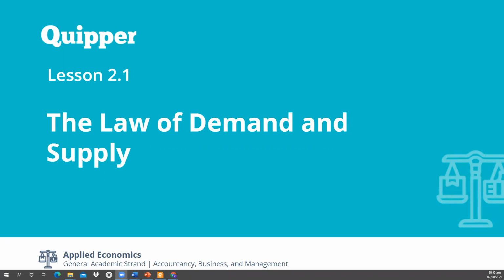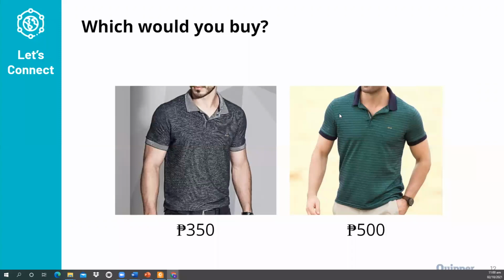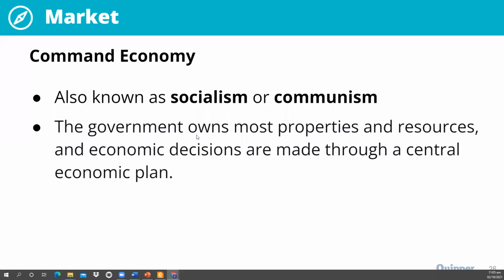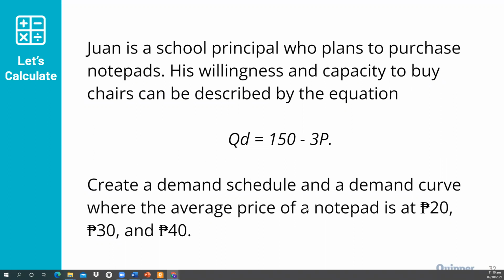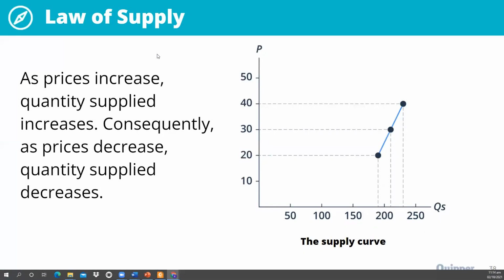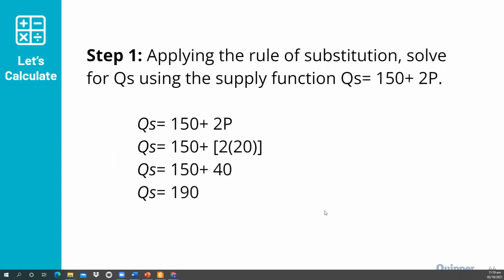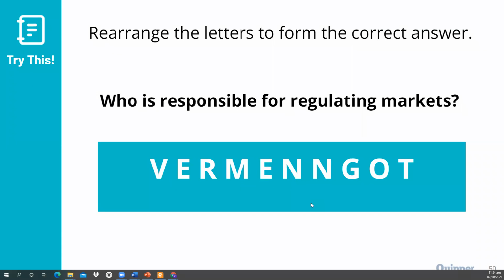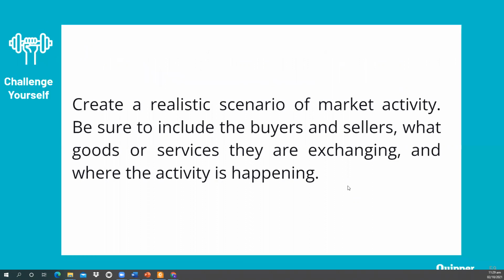FSSC AE Chapter 2 Lesson 1 Law of Supply and Demand